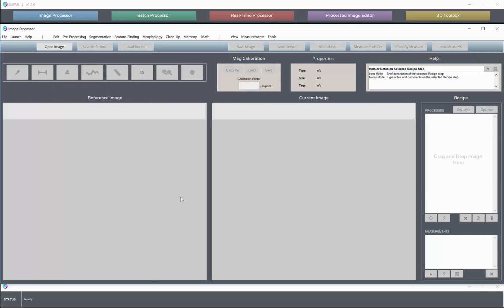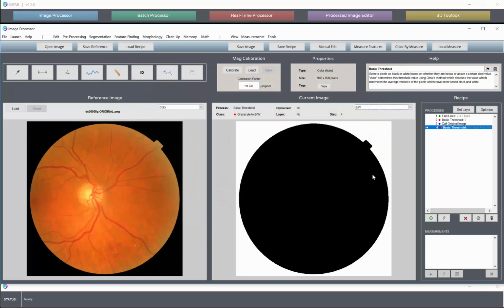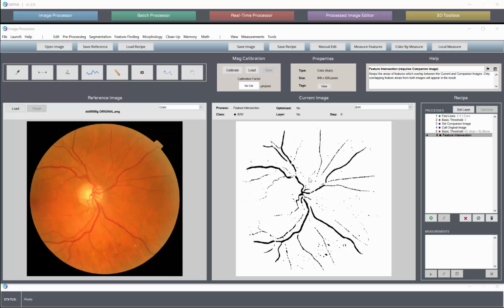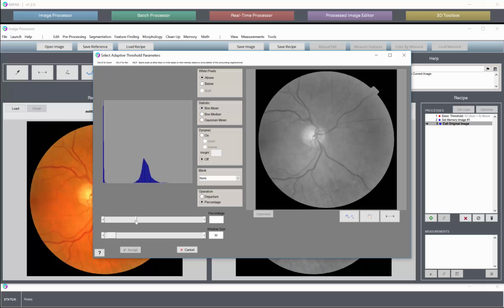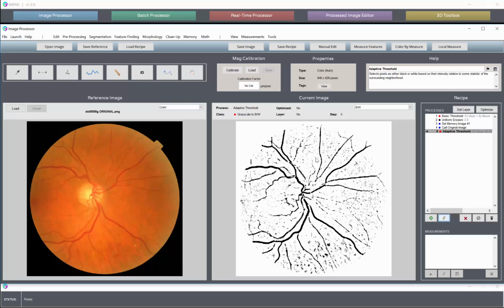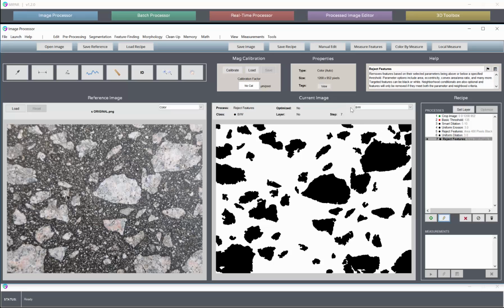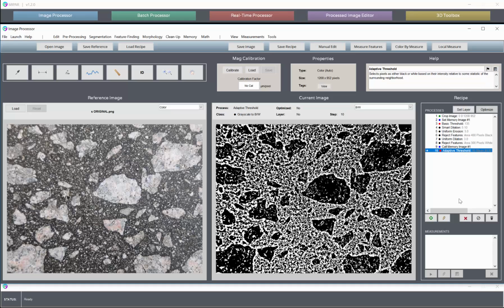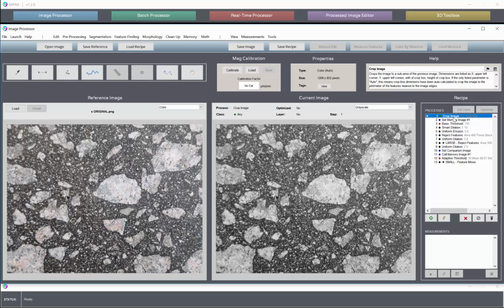TUTORIAL: Memory Steps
Shows examples of setting, calling, and using memory steps in a Recipe.

Download and use the same picture in the video Welcome to MIPAR! We are excited to introduce you to our cutting-edge software that can revolutionize the way you work. From manufacturing to research and development, MIPAR has a wide variety of applications to handle all your needs.